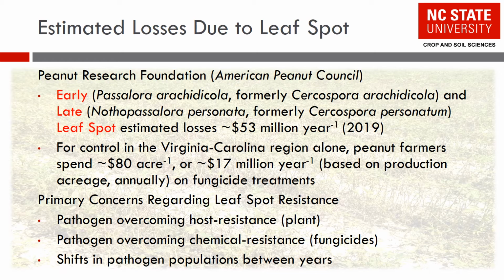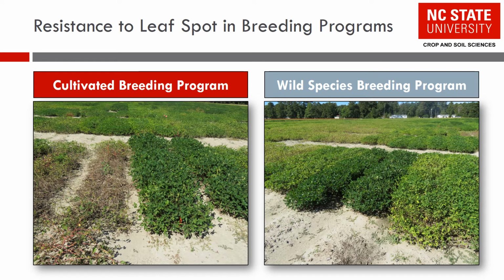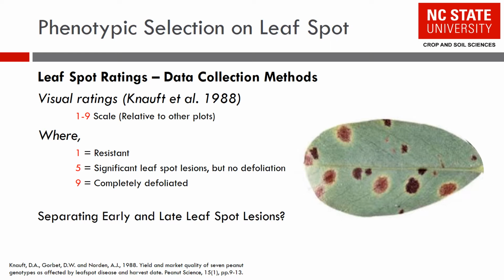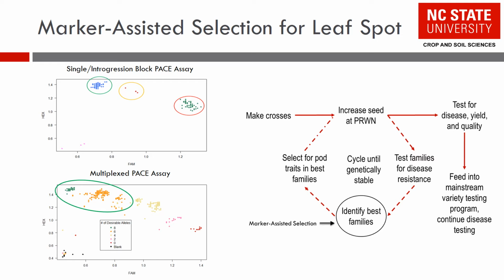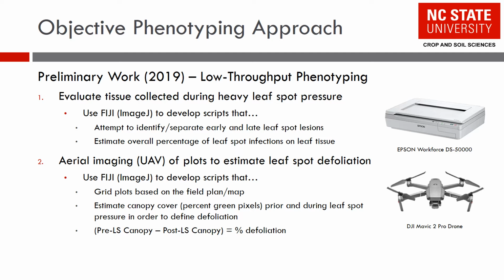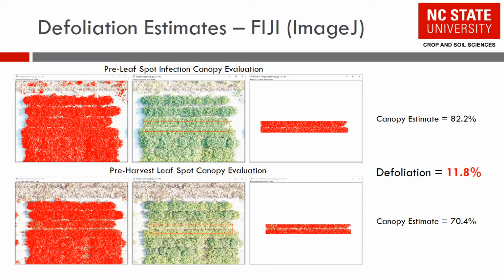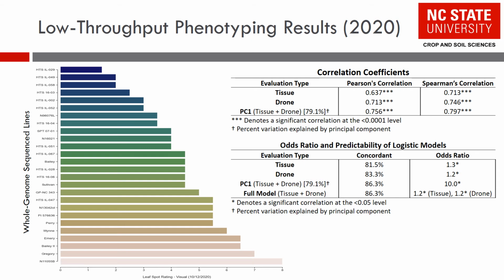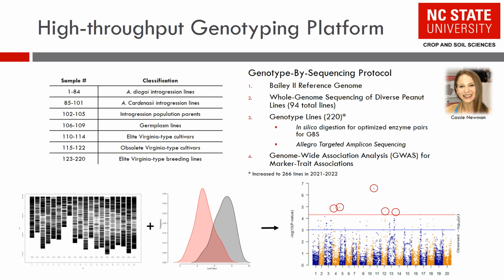Scalable Evaluation of High-Throughput Phenotyping for Leaf Spot Resistance in Cultivated Peanut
Jeffrey Dunne, Assistant Professor, Crop and Soil Sciences, North Carolina State University